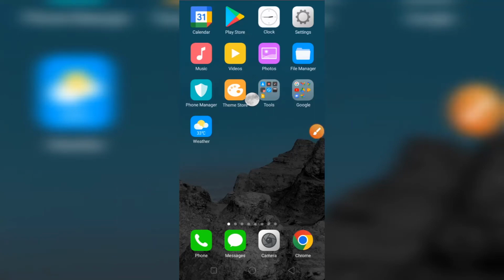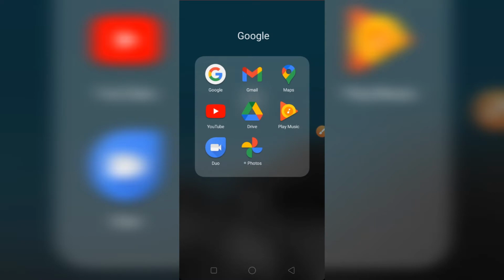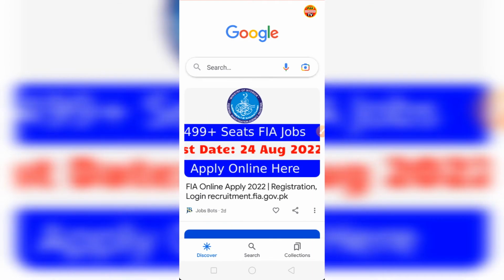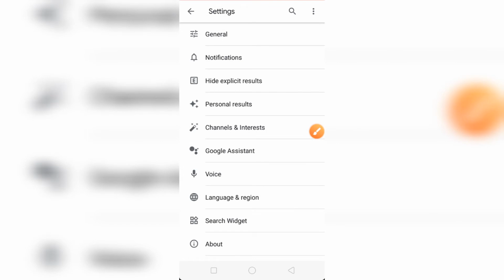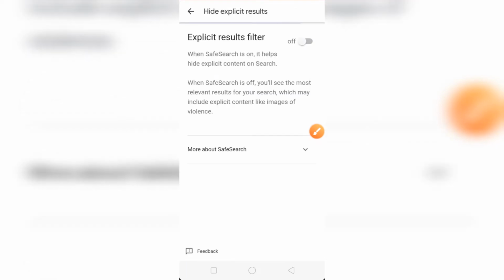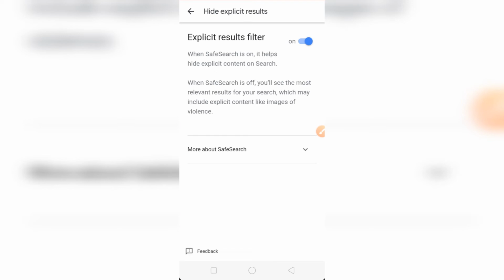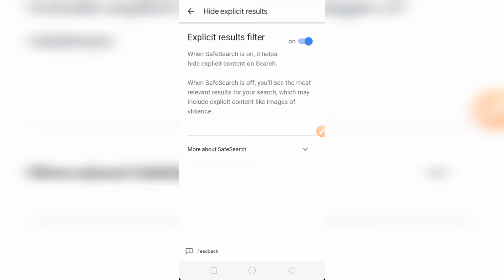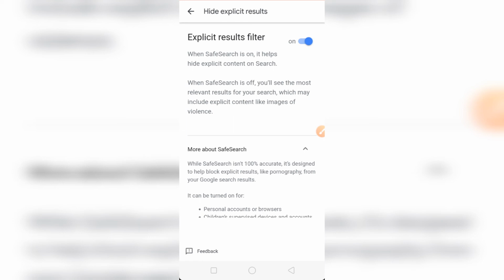How to Turn Off Google Safesearch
How to Turn Off Google safesearch | Turn SafeSearch on or off · From the Android TV home screen, scroll down and select Settings. · Under "Preferences," select Search and then SafeSearch filter.